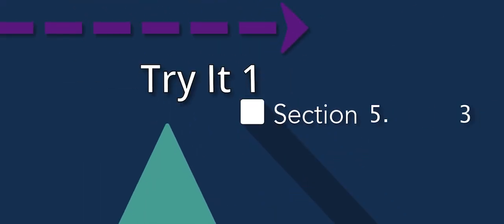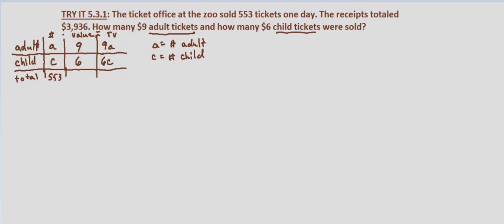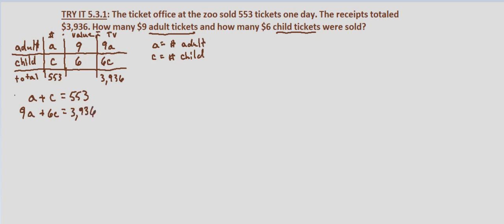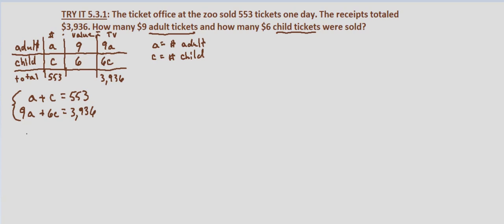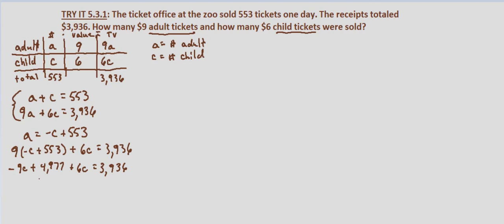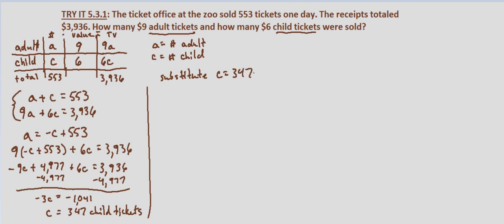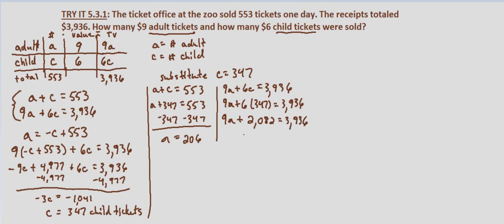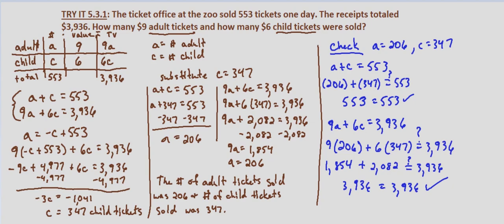Algebra II Try It 5.3.1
Mixture Problem systems of linear equations